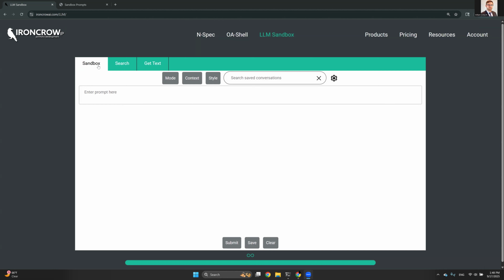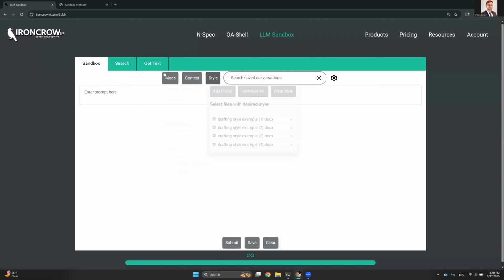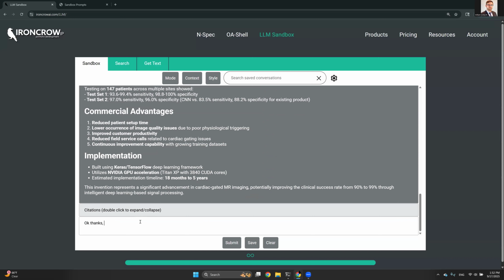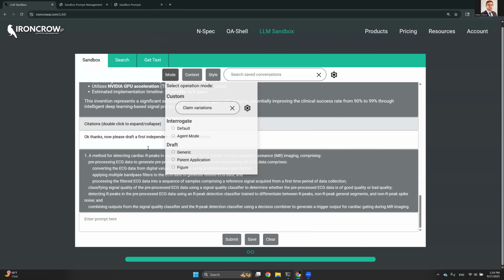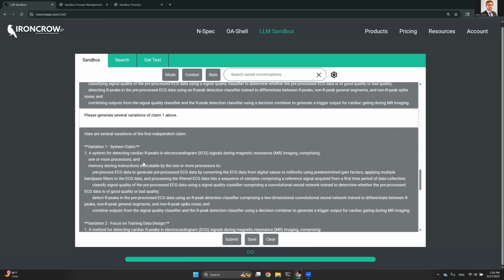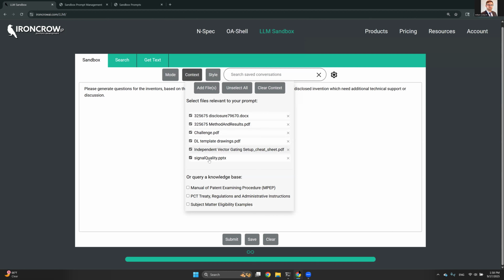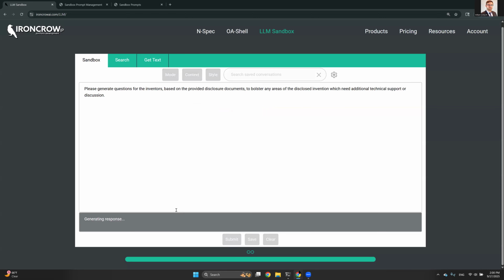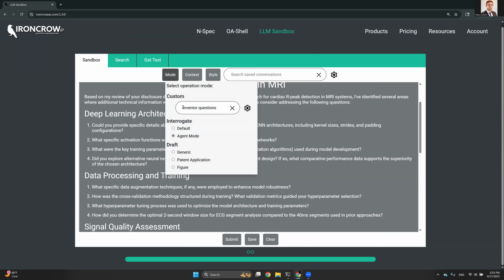New Unified LLM Sandbox Interface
In this demo, I walk through the major interface updates to IronCrow AI's LLM Sandbox that combine the previous interrogate, drafting, and sandbox tabs into one unified workspace.

Key features covered:
• New mode selection system that replaces separate tabs
• Enhanced custom prompts that can now access your context documents
• Ability to combine knowledge bases (like MPEP) with your own documents
• Streamlined file management and selection controls
• Practical examples including claim variations and inventor question generation

This update makes the LLM Sandbox much more flexible for patent practitioners, allowing you to move between different types of tasks, from analyzing disclosure documents to drafting patent applications, all within the same conversation thread. Custom prompts are now fully integrated with your project documents, opening up powerful new workflow possibilities.

Whether you're drafting patent applications, responding to office actions, or preparing for inventor meetings, this unified interface reduces complexity while expanding functionality.

Perfect for patent attorneys and agents looking to streamline their AI-assisted prosecution workflow.